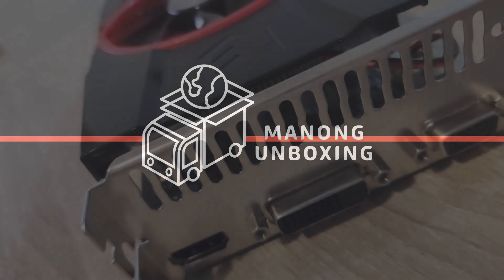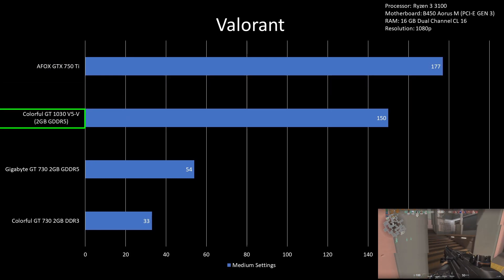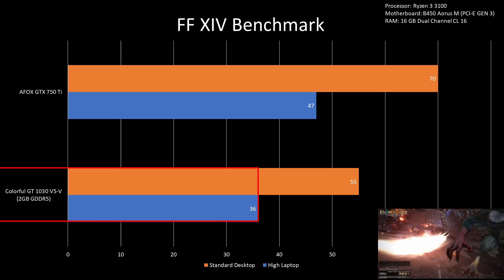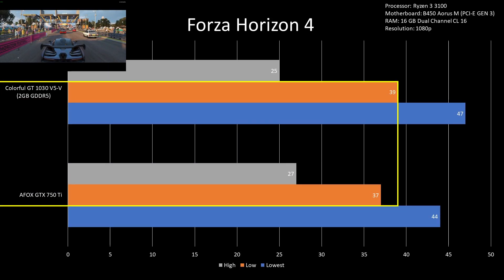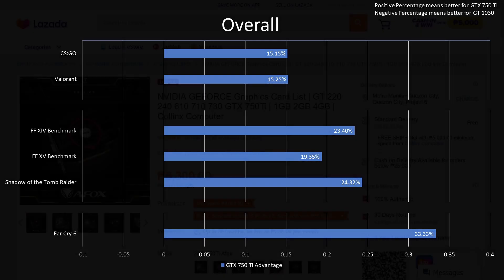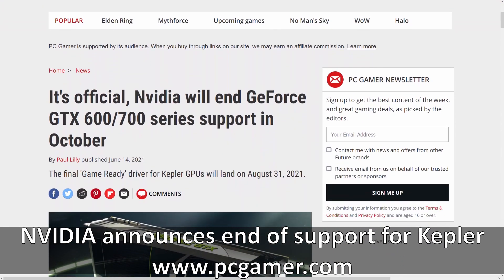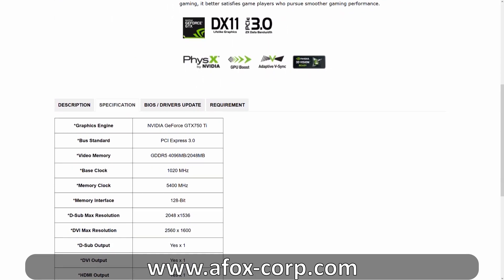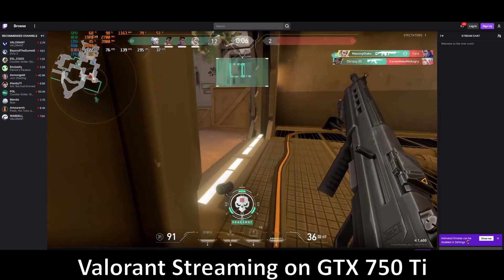AFOX GTX 750 Ti Benchmarks in 9 games (vs GT 1030 2GB GDDR5)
Specs:
CPU: Ryzen 3 3100 / Ryzen 7 5800X
RAM: 16GB dual channel, XMP enabled
Motherboard: Gigabyte B450 Aorus M (PCI-E GEN 3)

00:00 Introduction and background
00:43 CS:GO
00:57 Valorant
01:10 DOTA 2
01:35 Fortnite
01:58 FF XIV Benchmark
02:15 FF XV Benchmark
02:35 Shadow of the Tomb Raider
02:57 Forza Horizon 4
03:23 Far Cry 6
03:44 Overall Stats
04:31 Lifespan Issue?
05:43 Out of Production?
05:54 Brand?
06:25 When to consider?
06:44 Streaming Capabilities
07:15 Outro